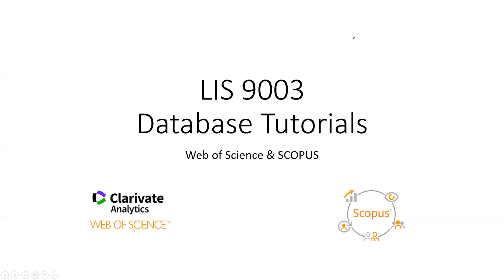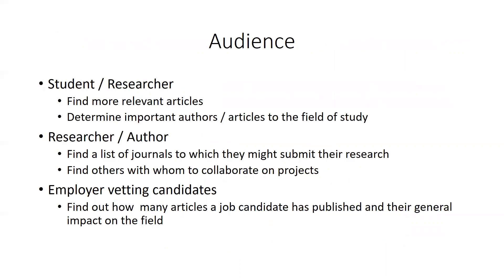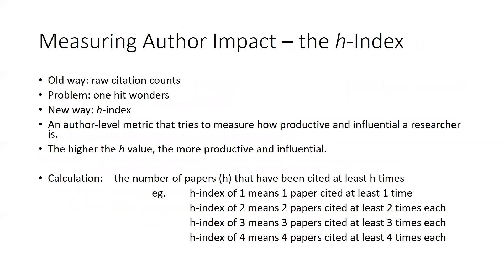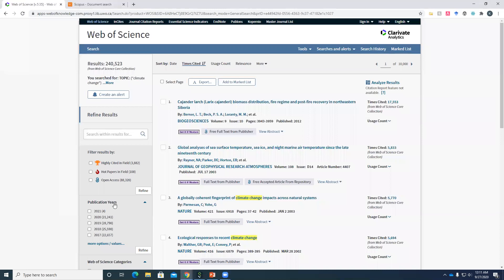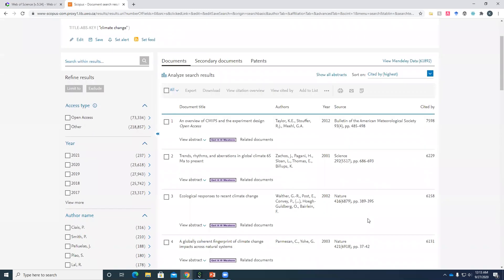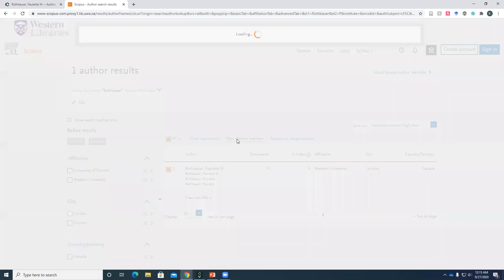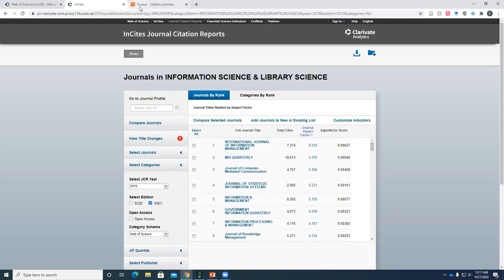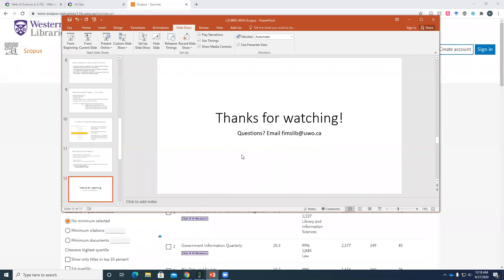Database Searching w/Web of Science and Scopus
Introduction to database searching using the databases Web of Science and Scopus.